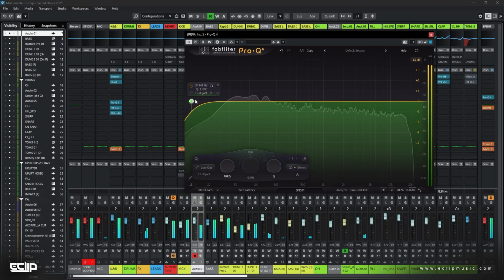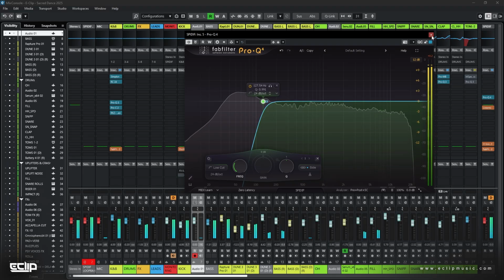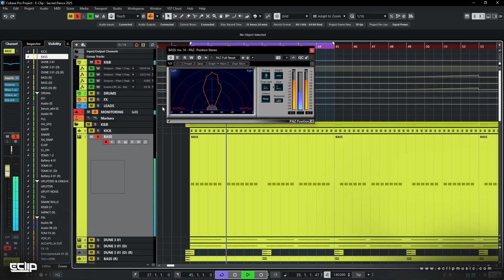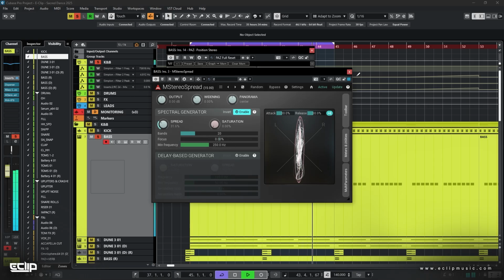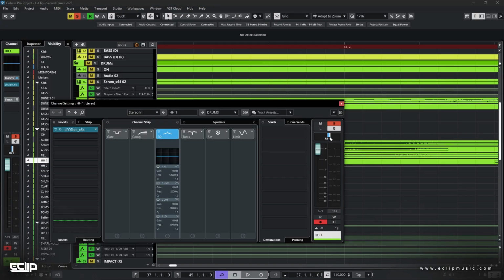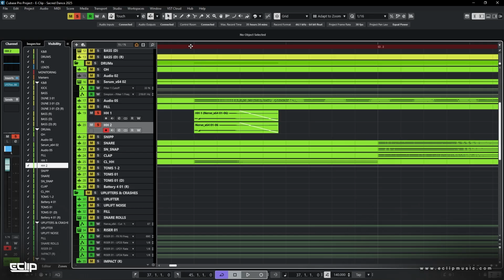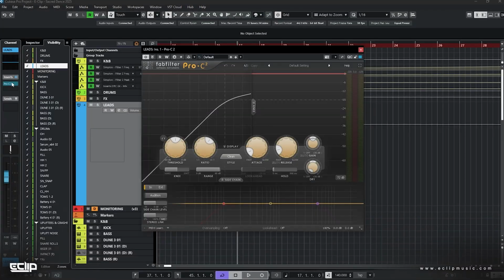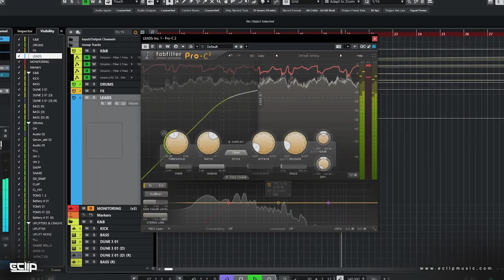How to Use Stereo Placement to Enhance Your Mixes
🎧 In this video, I’m breaking down my full approach to stereo placement — what should stay in mono, what should live in stereo, and how I use mid-side processing to achieve loud, clean, and emotionally powerful mixes.

From kick and bass to atmospheres and melodic elements, you'll learn how I structure my mix to keep the center tight and the sides alive — using tools like MStereoSpread, mid-only compression, and a proper monitoring chain (Apogee converters + Dangerous Music D-Box).

If you're aiming for modern, spacious production, this video will give you the foundation you need.